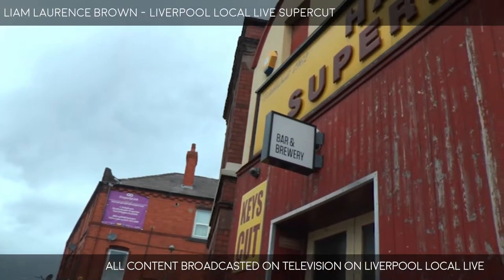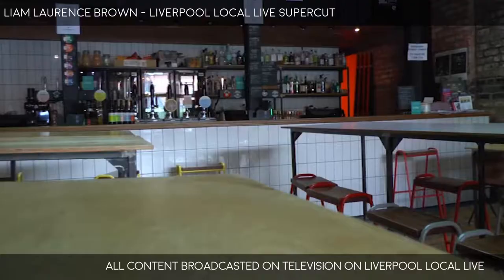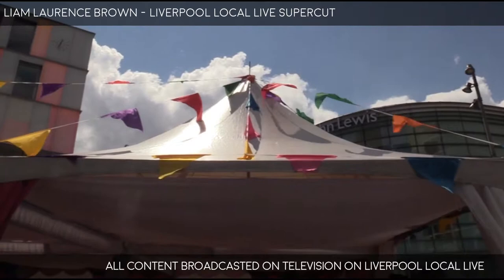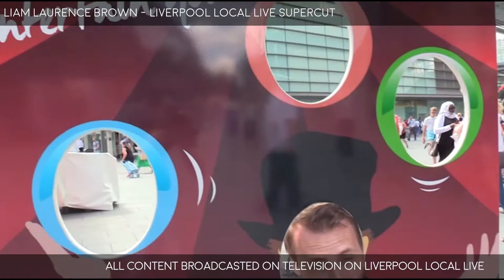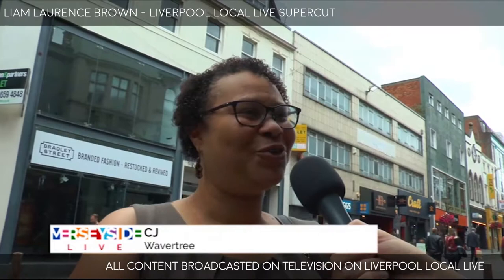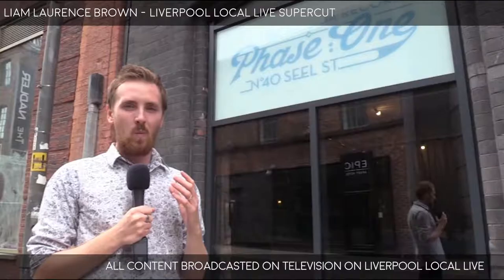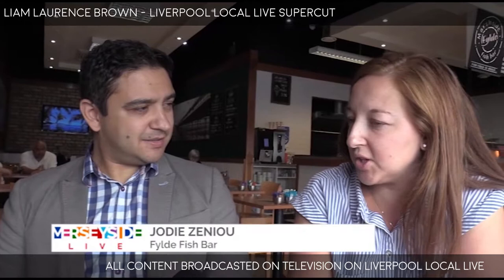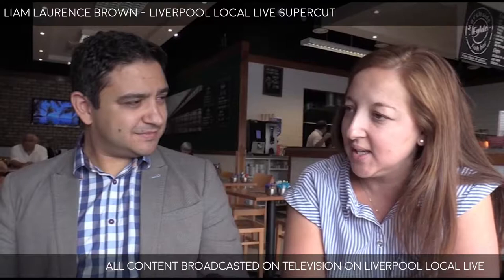Liam Laurence Brown - Made In Liverpool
This is a collection of all the Made In Liverpool projects I worked on. Liverpool Local Live is a local tv station, all of the projects in this video were broadcasted on television and either shot or edited by myself.